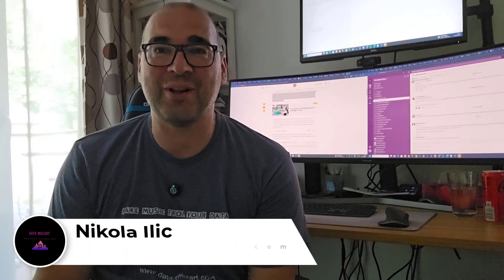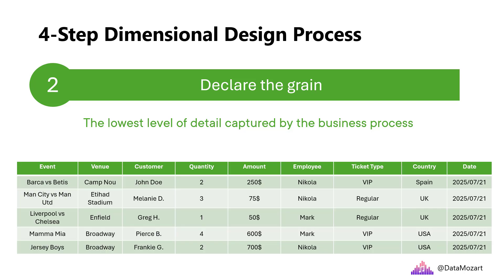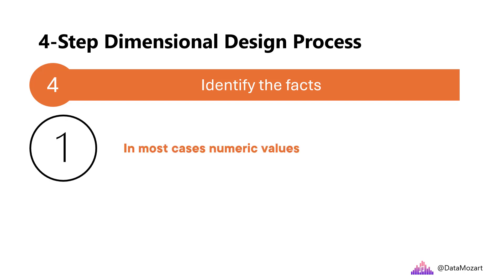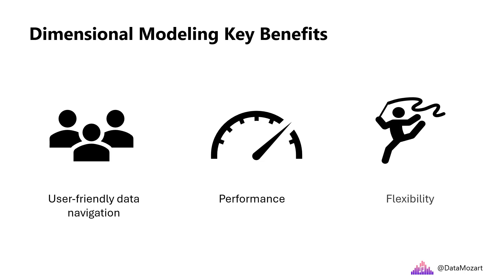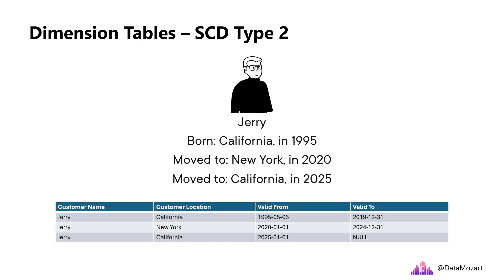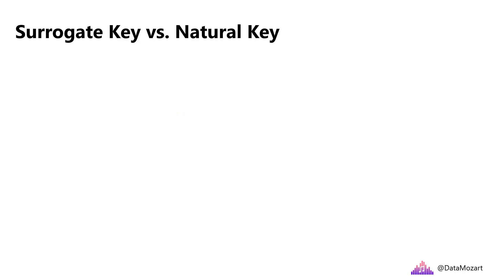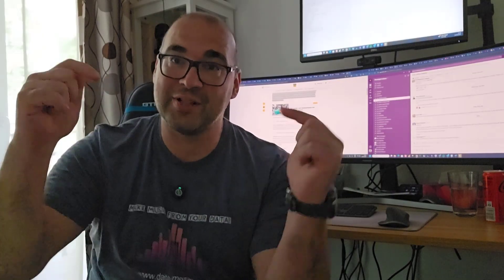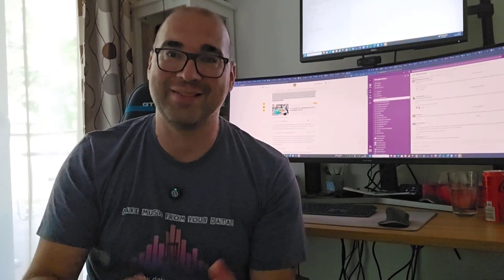DP-700 Exam: All You Need to Know About Dimensional Modeling!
Let's continue our learning journey for the DP-700 and DP-600 certification exams! In this video, you'll learn all you need to know about dimensional modeling, as one of the core concepts when working as a data engineer or analytics engineer.

00:00 Introduction
00:48 Kimball and Dimensional Modeling
01:29 4-Step Dimensional Design Process
02:18 Identifying Dimensions
03:48 Identifying the Facts
05:50 Slowly Changing Dimensions
08:17 Surrogate vs. Natural Keys
11:00 Star Schema Essentials
12:30 Snowflake Schema Essentials
13:15 Outro